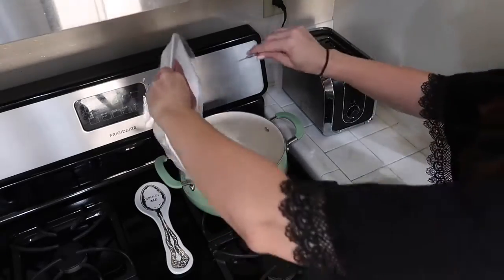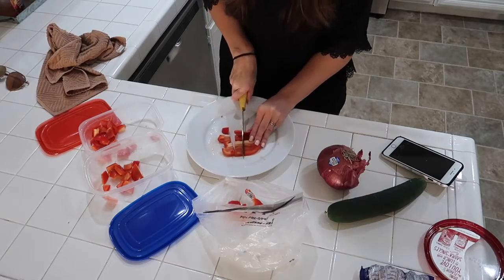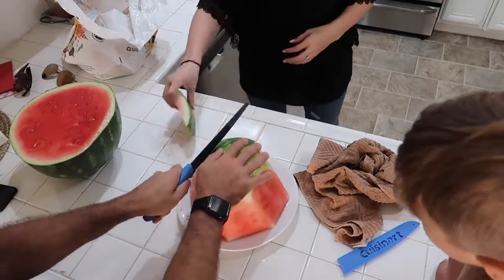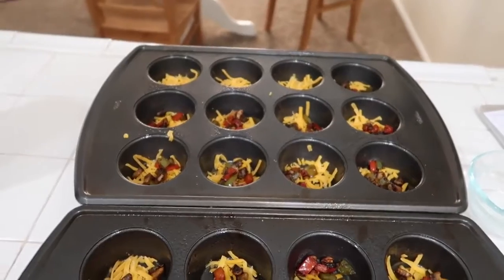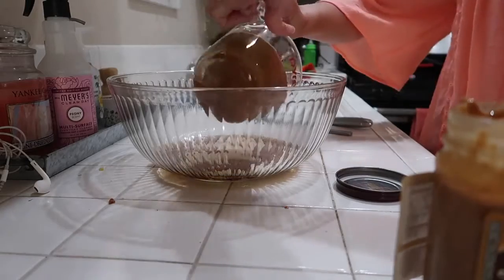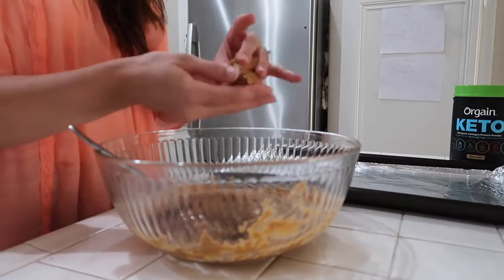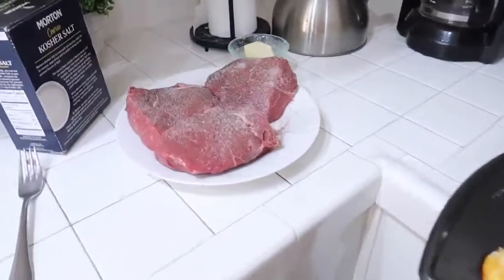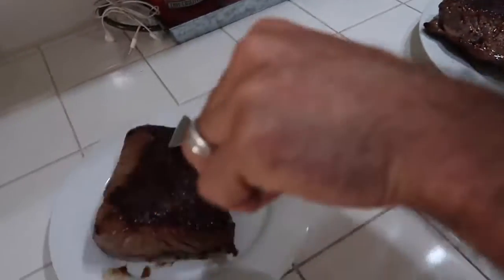EASY MEAL PREP AND BATCH COOKING | SIMPLE MEAL PREP IDEAS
Sharing my easy meal prep and batch cooking video to show you all how i make meal time easier during the week and make it quick to find something healthy in the house! I've got a ton of simple meal prep ideas to set your family up to eat healthy all week long!